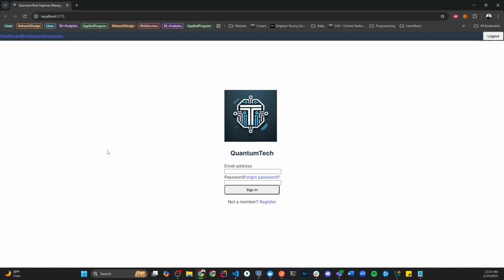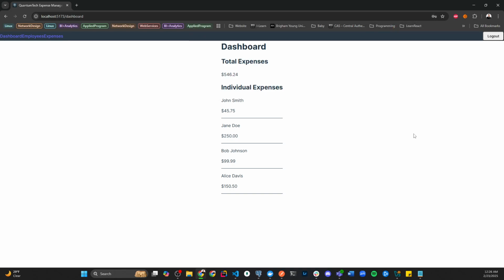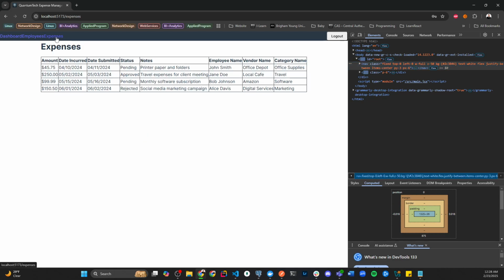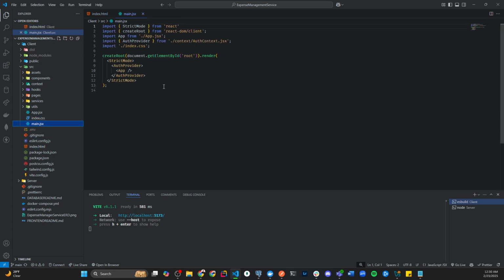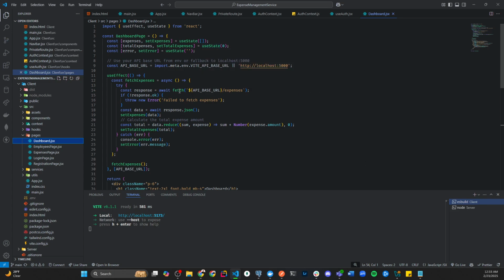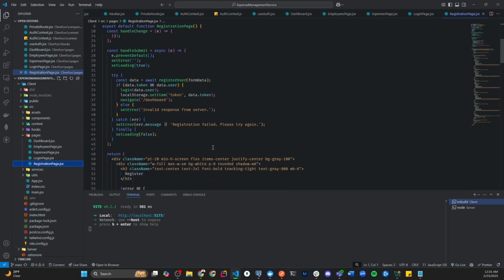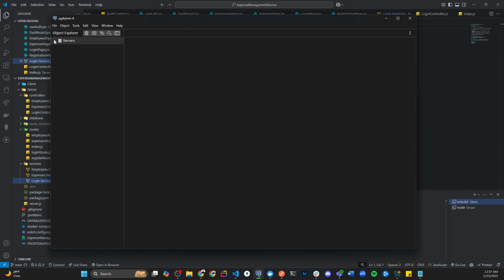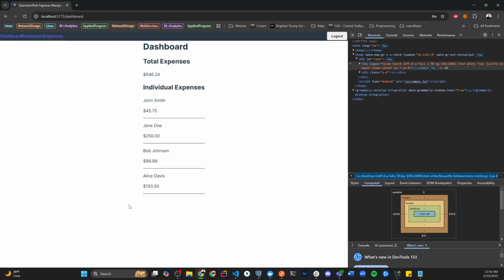React Full Stack Demo